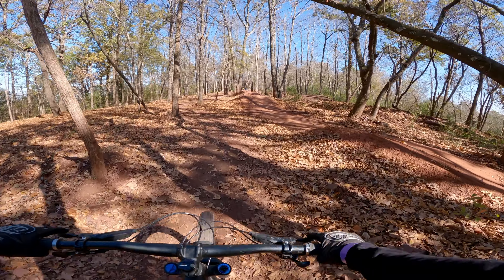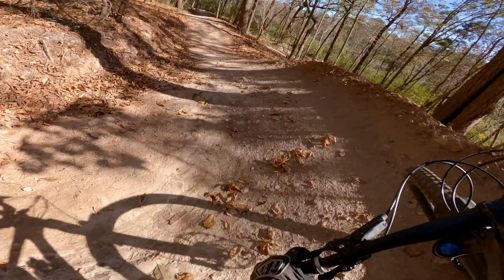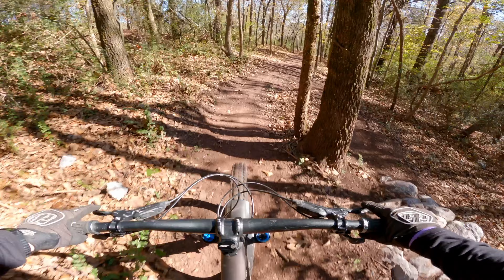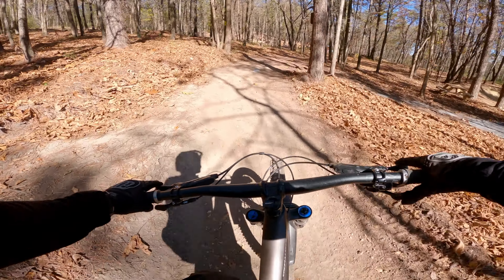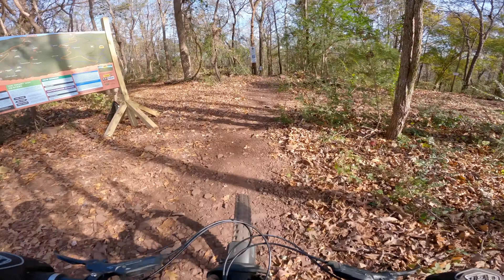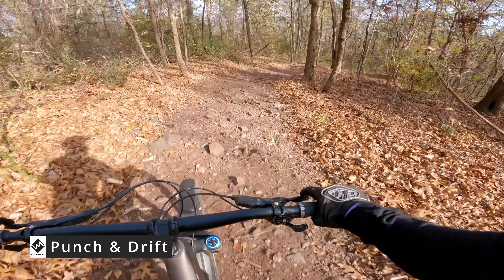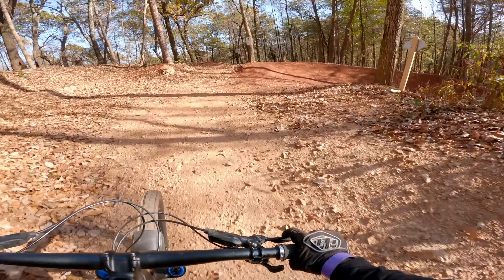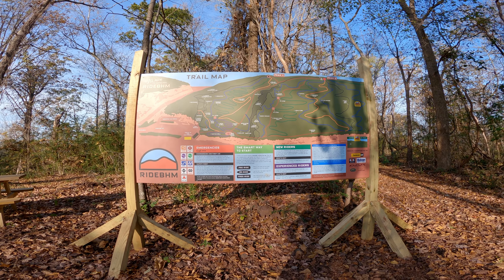Southeast Style - First Laps Down Ride BHM in Birmingham Alabama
Take a tour with @_Aitch_ of the new pay-to-ride downhill mountain bike park, Ride BHM, in Alabama. Flow trails, natural tech and jump lines are all waiting for riders to shred.

Hit up to learn more!